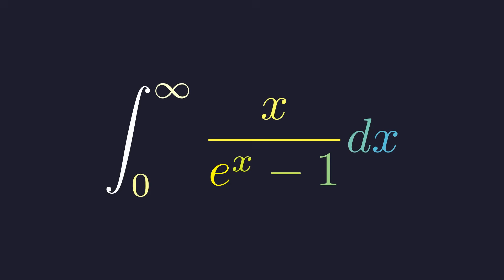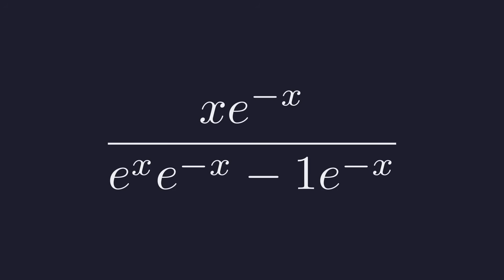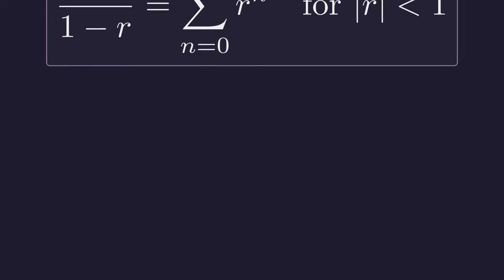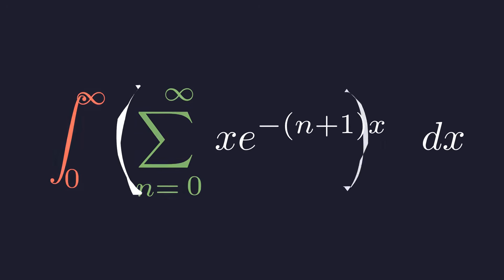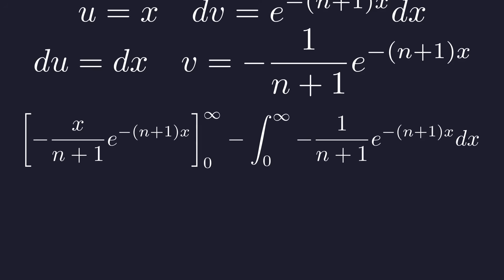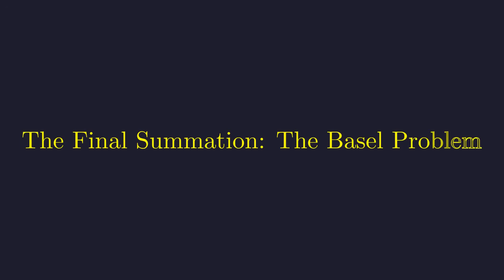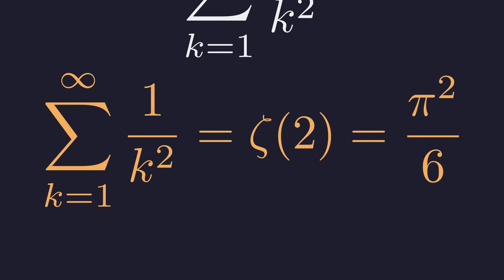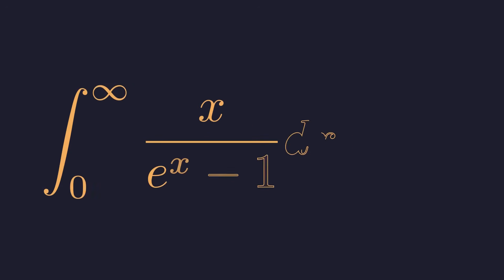The Calculus Problem That Stumped The World (Until Euler)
Can you solve one of the most beautiful and famous integrals in all of mathematics? In this video, we provide a step-by-step solution to the "impossible" integral of x / (e^x - 1) from 0 to infinity. What starts as a daunting calculus problem elegantly transforms into a stunning and famous result.
We'll guide you through the clever trick of rewriting the integrand using the geometric series formula. From there, we'll show you when and how you can legally swap an integral and an infinite summation. The next step involves solving a simpler integral for each term in the series using the classic integration by parts technique.
The final surprise? The resulting infinite series is none other than the famous Basel Problem, first solved by Leonhard Euler. This series is also known as the Riemann zeta function evaluated at 2, ζ(2), and its value is the beautiful and unexpected π²/6. Watch to the end to see how it all connects!

Timestamps
0:00 - The Problem: A Famous Integral
0:14 - The Core Strategy: Geometric Series
0:21 - Rewriting the Integrand
0:54 - Applying the Geometric Series Formula
1:53 - Swapping the Integral and Summation
2:20 - Solving the Inner Integral (Integration by Parts)
3:37 - The Final Summation: The Basel Problem
4:30 - Visualizing the Result
5:01 - Conclusion